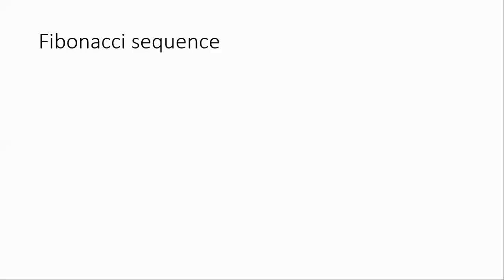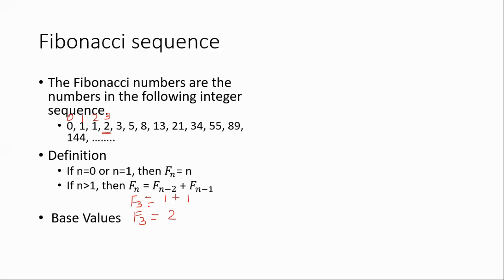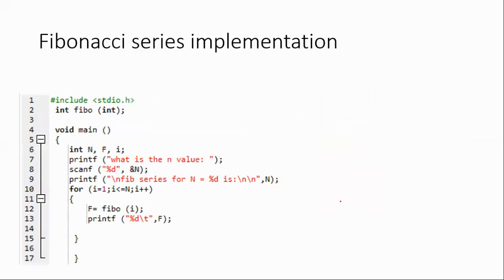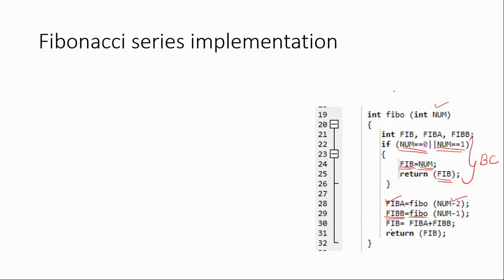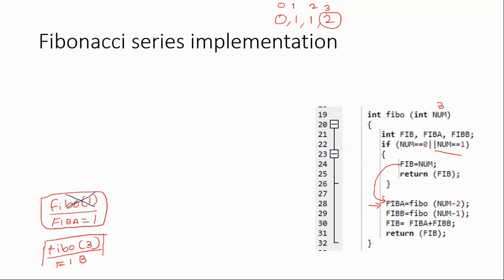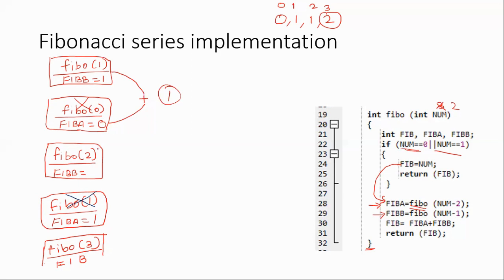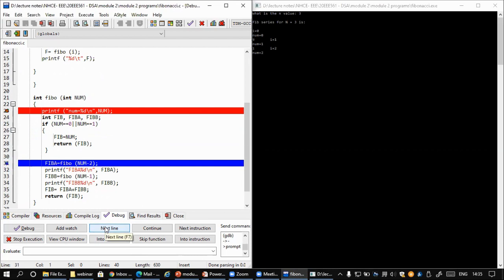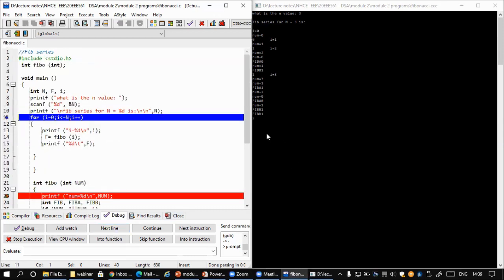Application of Stacks | Recursion example nth order of Fibonacci Series